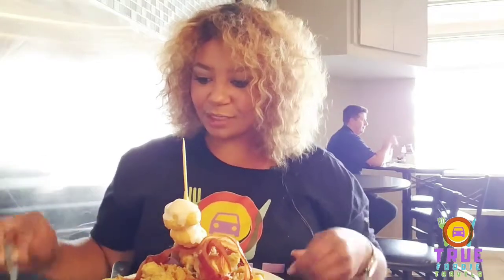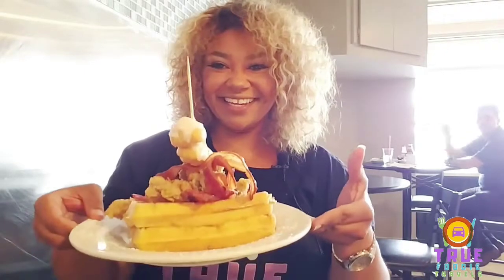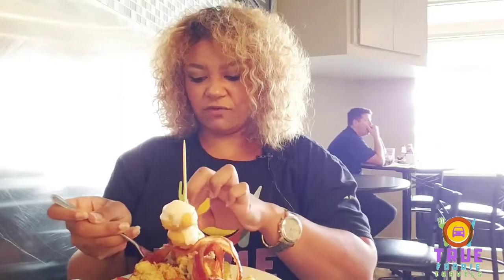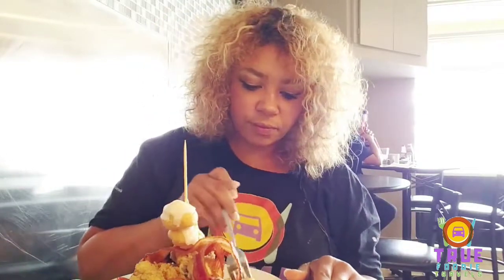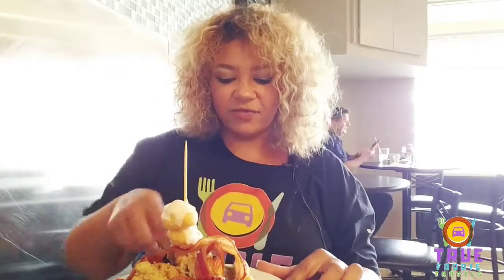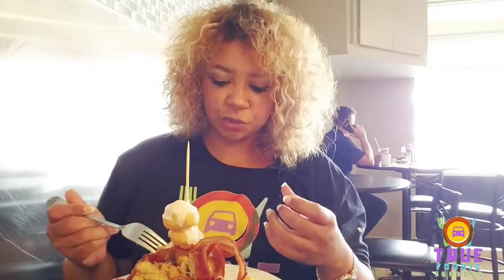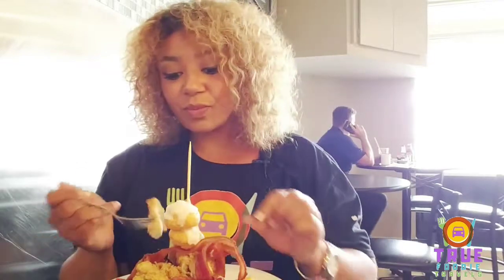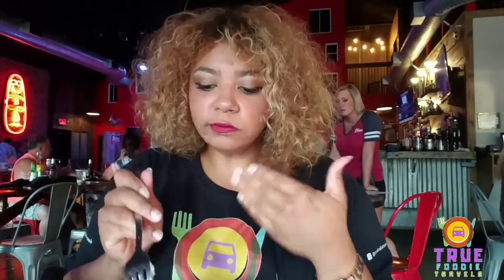True Foodie Travels | Season 1 | Episode 22 | July 30th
On this adventure, Priscilla gives you more than a belly-full of GREAT eats! Check out the eateries and try them for yourself!